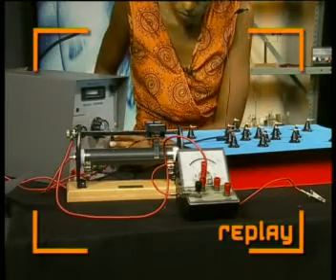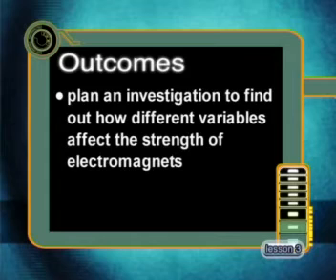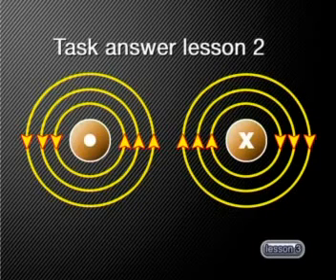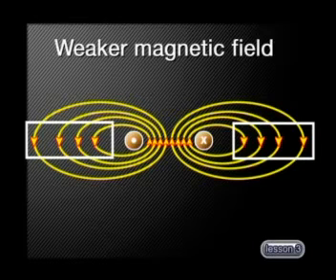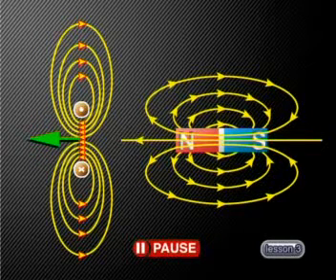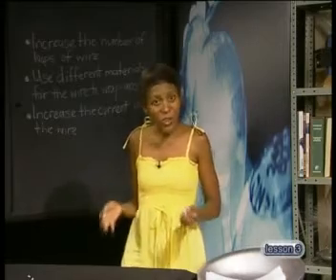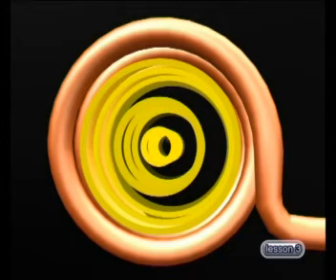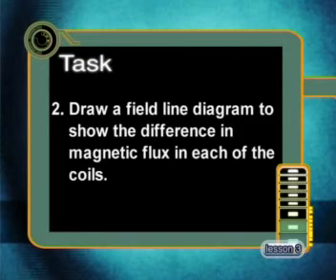Physics - Electromagnetism: Electromagnets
This is the 3rd lesson in the series, "Electromagnetism." It demonstrates how to draw a diagram to show how the magnetic field forms around a loop of wire. It also shows how to calculate the magnetic flux passing through a coil and explains how to increase the strength of a magnetic field formed around a loop.